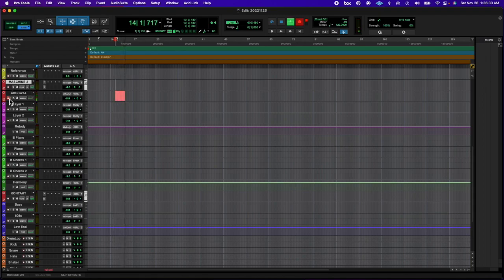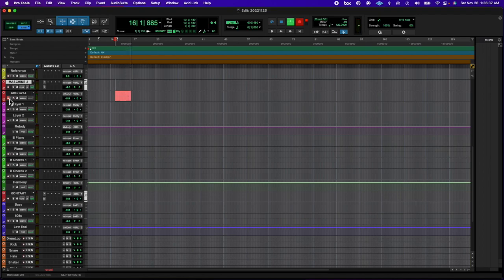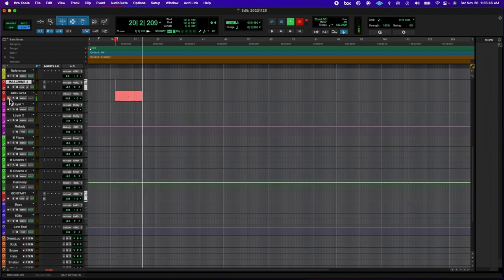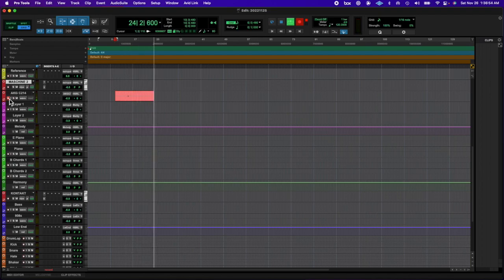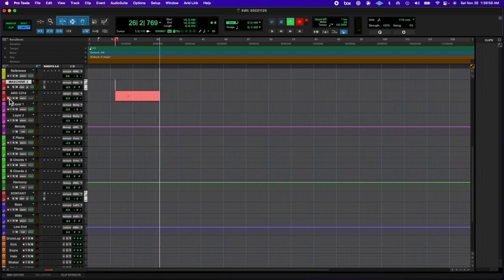20221125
wine library was cool.